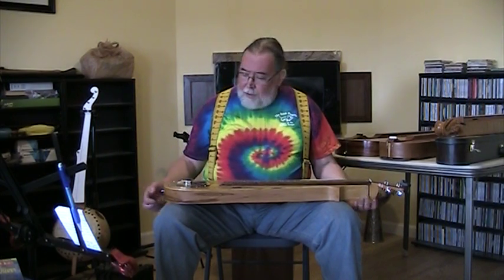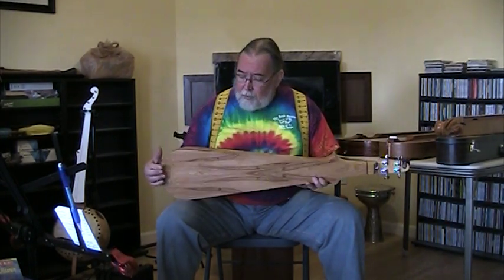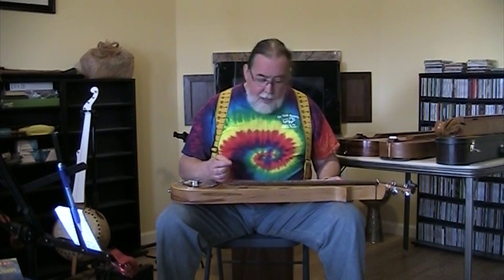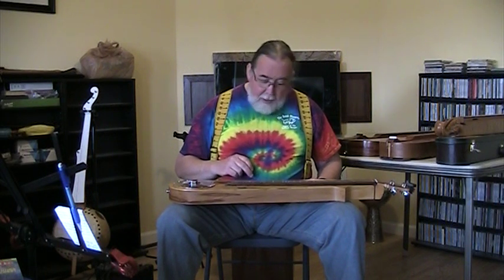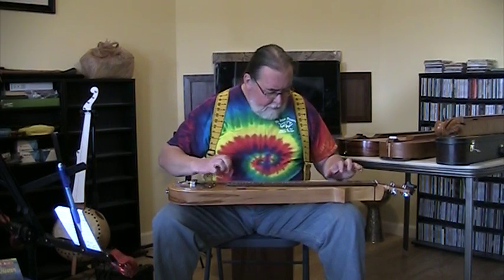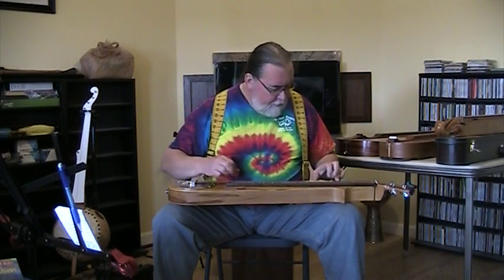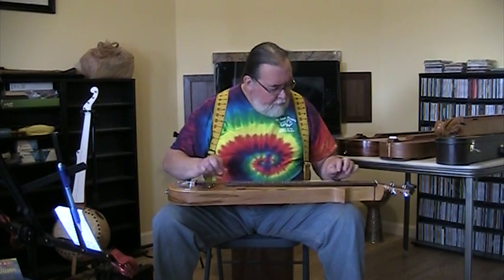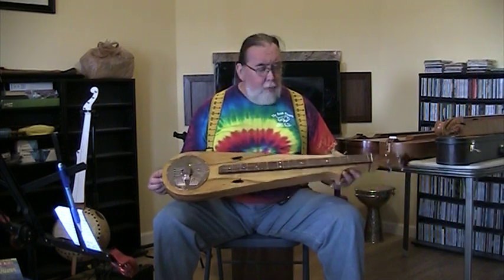Cripple Creek on a Dulcinator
A simple fiddle tune to demonstrate a new Dulcinator from Kudzu Patch Productions. Incredibly loud with a unique voice!